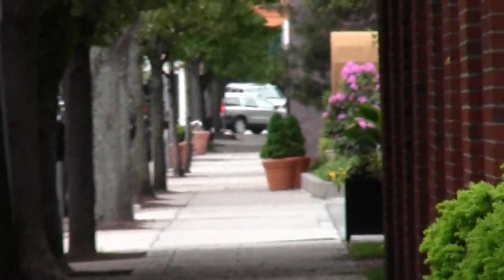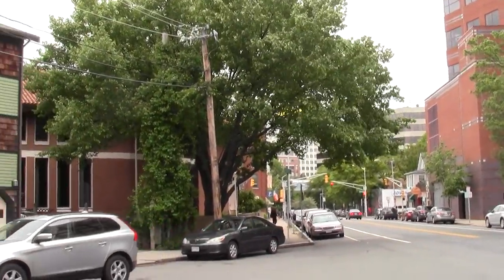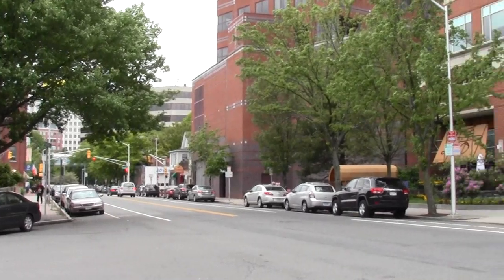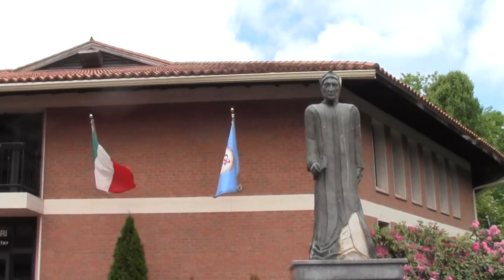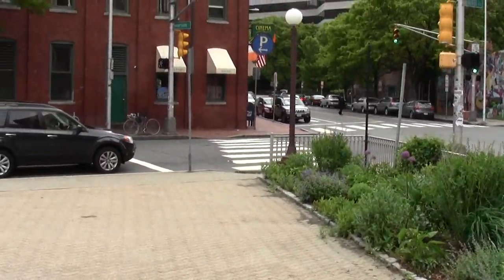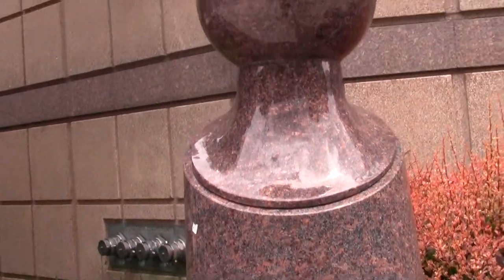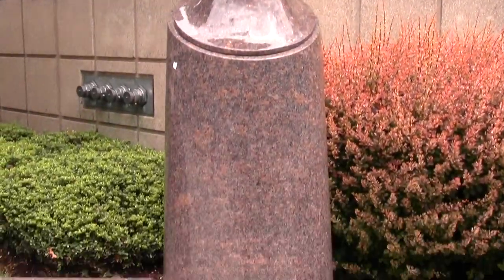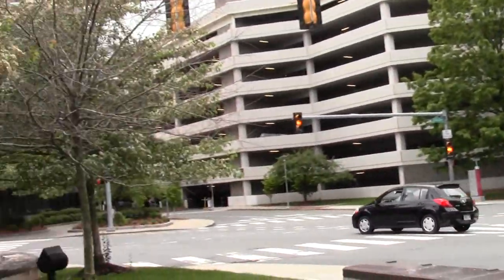Urban Options: Hampshire St. Cambridge MA Inman Square to Kendall Square Part 2.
This leg passes through a quiet twee neighborhood amid the blossoming of May ornamentals with the high point easily being the Dante Alighieri Society home.

Hampshire ends amid the utterly sterile concrete and glass worldview now in vogue at MIT. The sudden shift from the little twee apartment dumps to this techno narcissist monstrosity can be a bit disorienting.